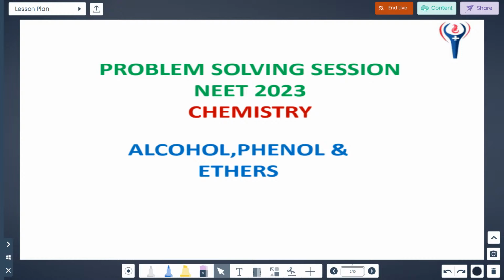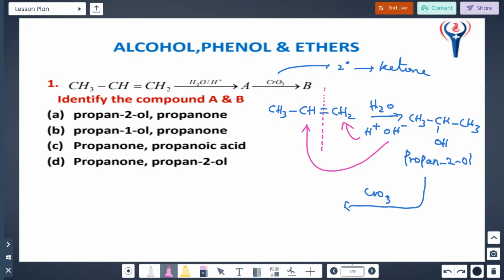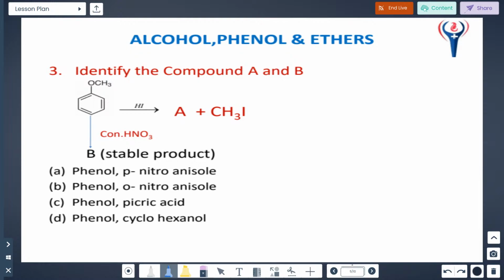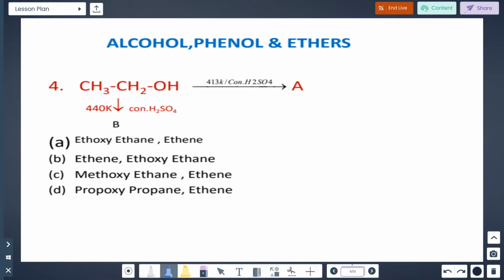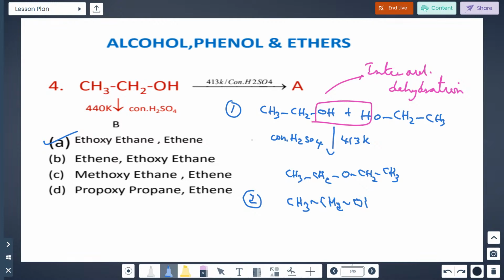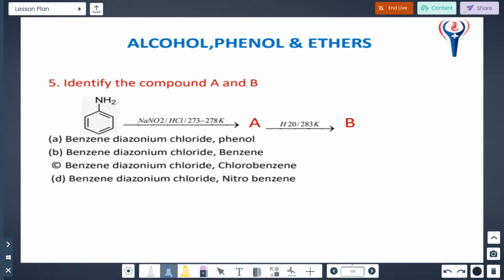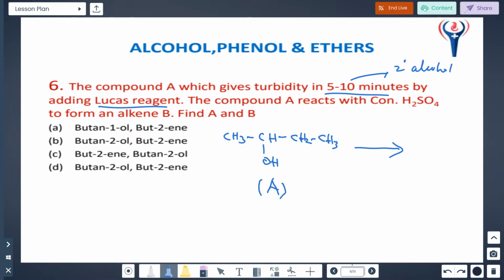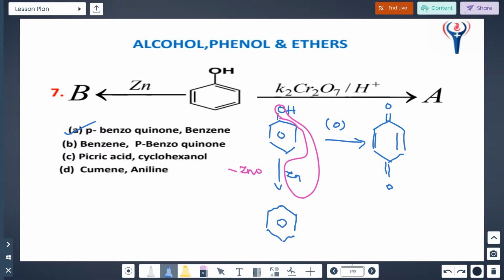NEET 2023#FUTURE DOCTORS NEET ACADEMY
CHENNAI
NEET2023
NEET - CHEMISTRY
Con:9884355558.